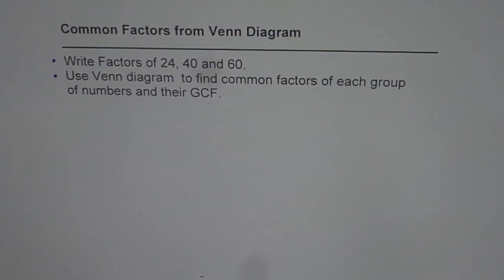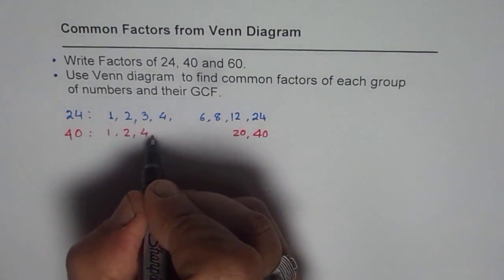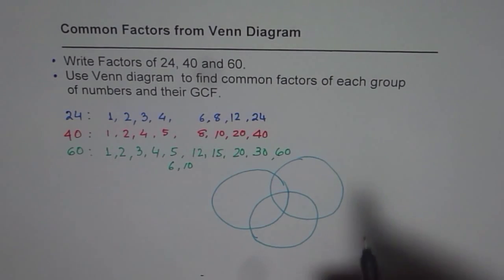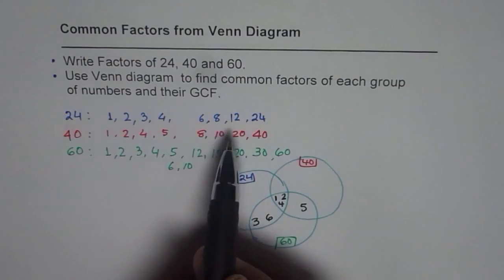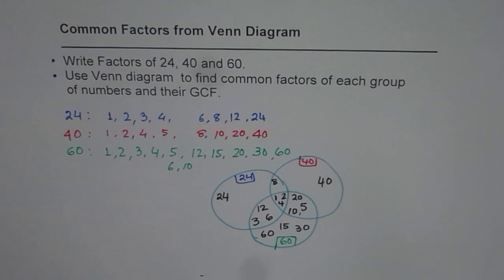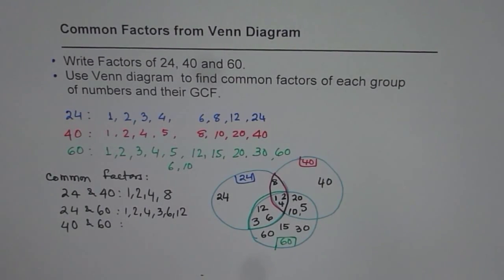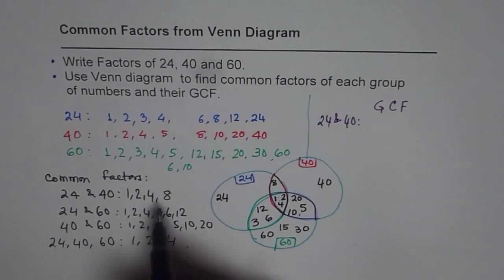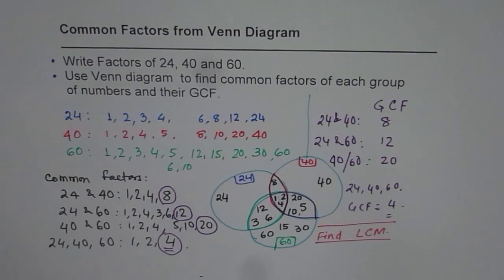Common Factor and GCF From Venn Diagram For Three Numbers